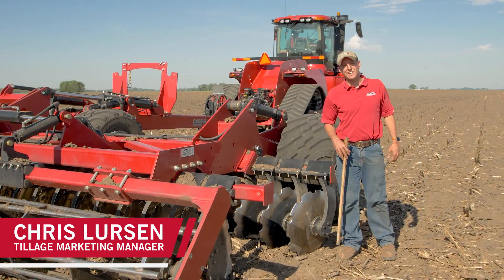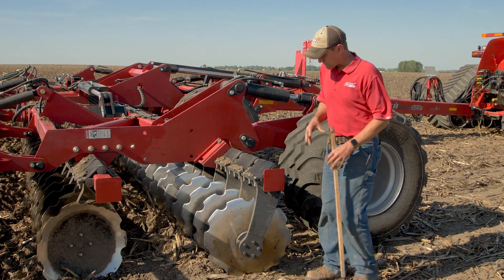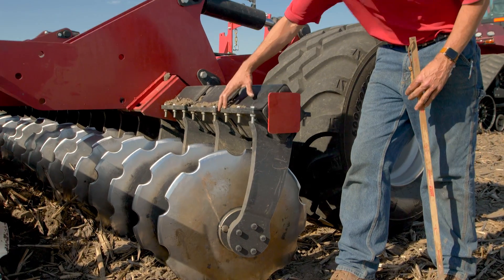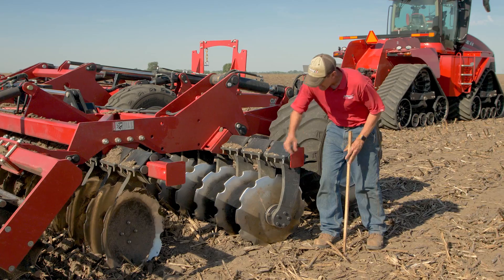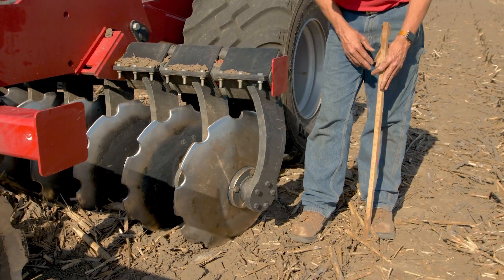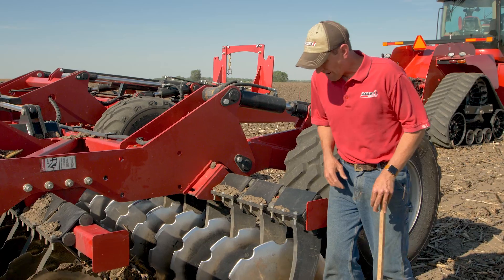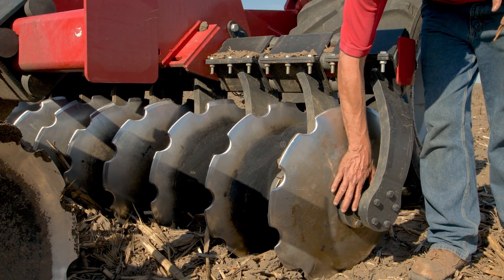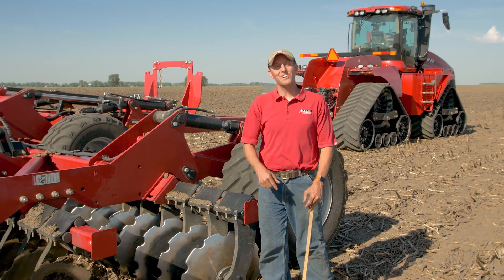Case IH Speed Tiller 475 Exclusive Disk Arm Assembly-Part 2 of 6 part series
Chris Lursen from Case IH speaks about the Speed Tiller 475 Exclusive Disk Arm Assembly